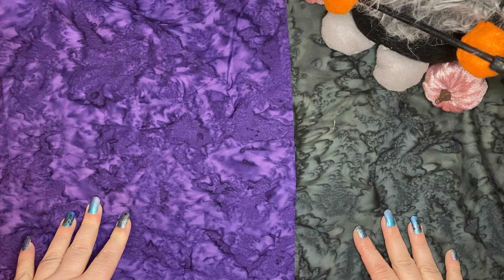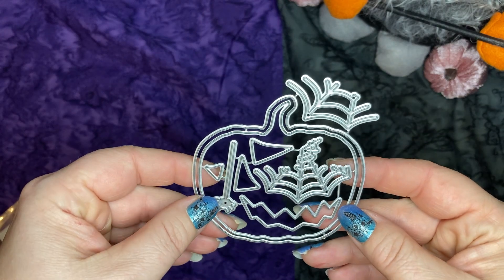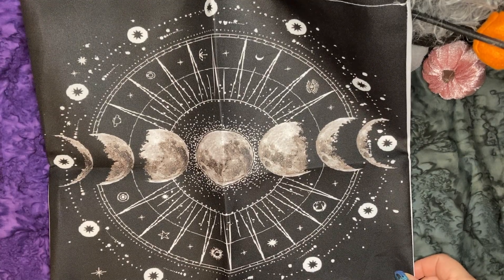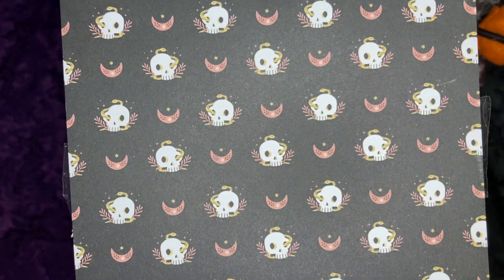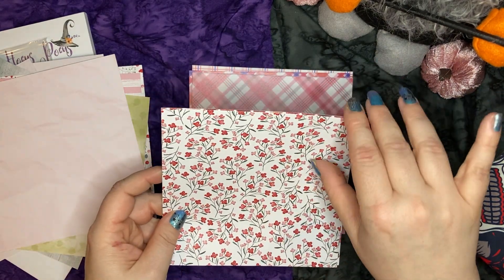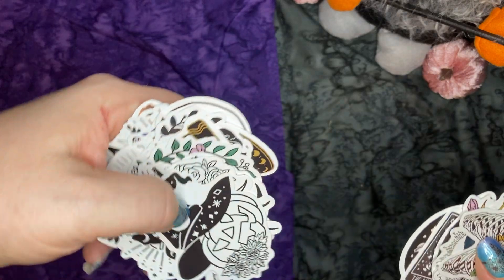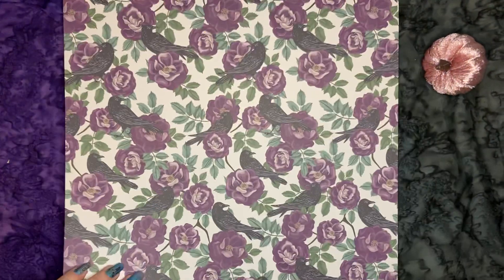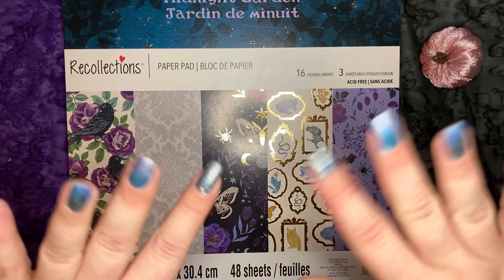Collective Halloween Haul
Michaels
Amazon Witchy Stickers
Shein
Magical Mixery Store